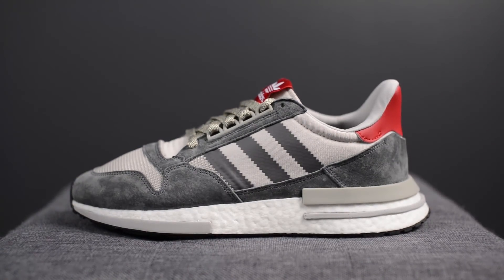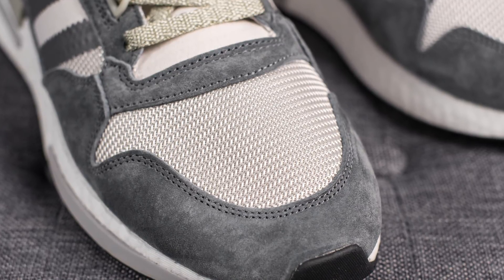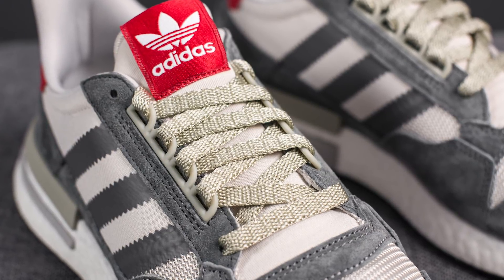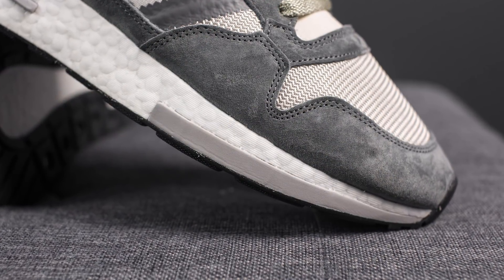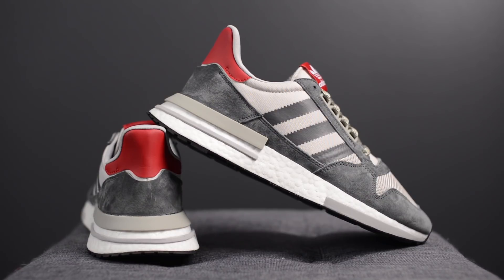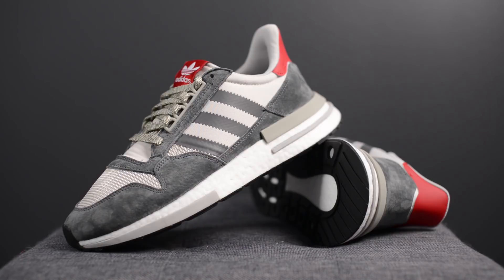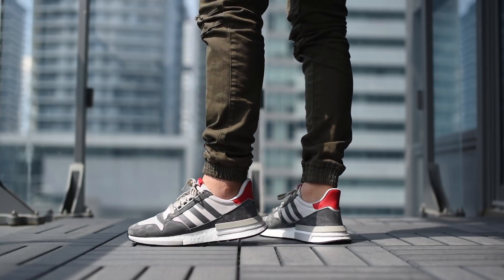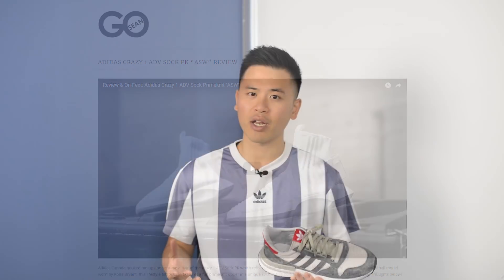Adidas ZX 500 RM "Grey / Scarlet": Review & On-Feet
An update to the 1984 classic ZX 500, Adidas is back with a modernized take with the ZX 500 RM featuring a full Boost midsole. Check out my review and hear what I have to say about how these feel on feet!